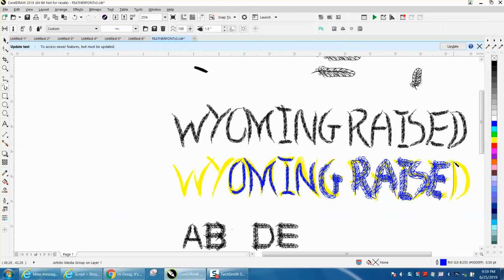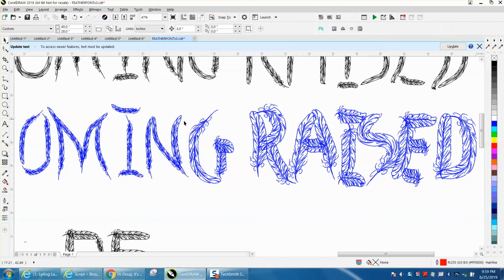Corel Draw Tips & Tricks Feather Font Part 2